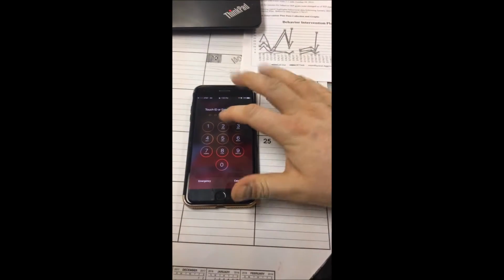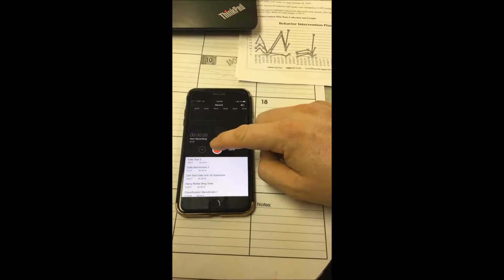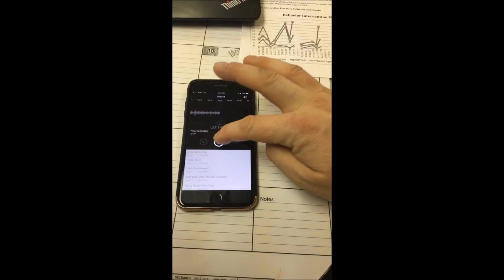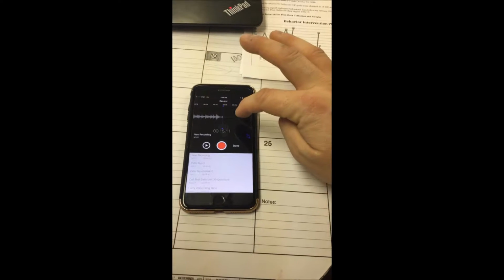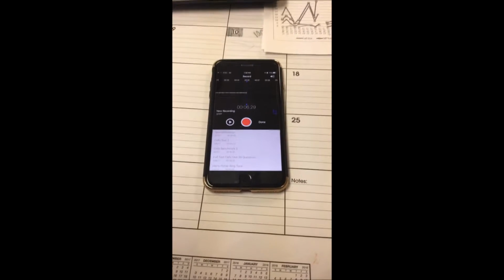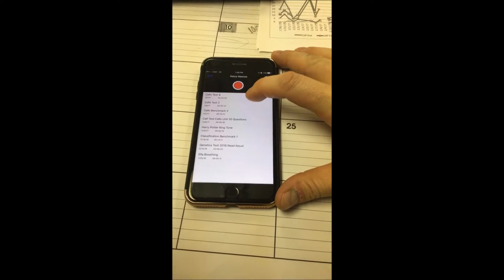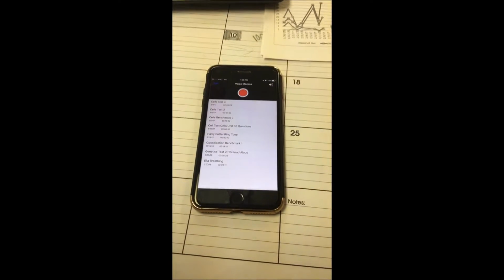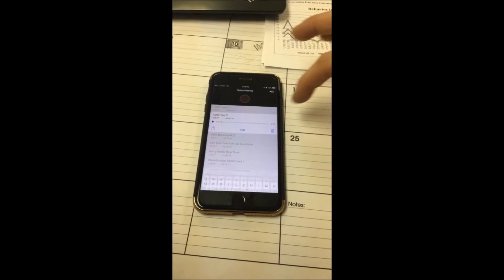Test Recording Video 3.0 2017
How to record and upload a voice recording of a test!